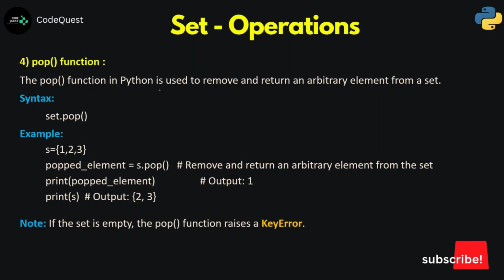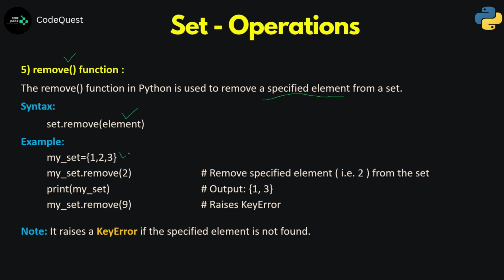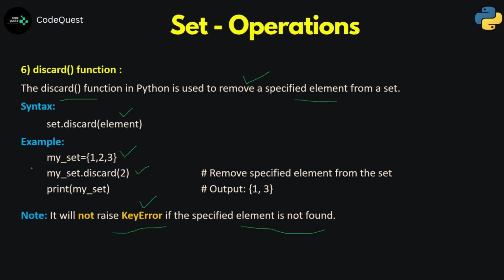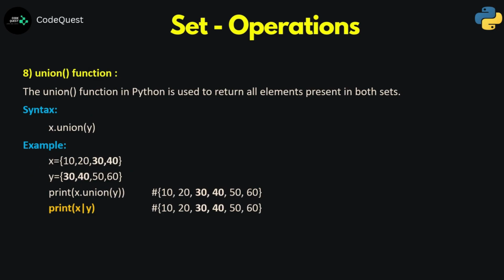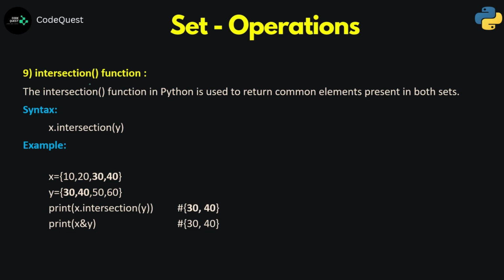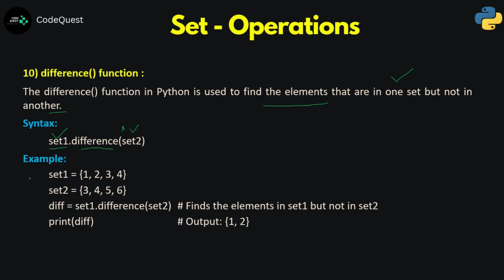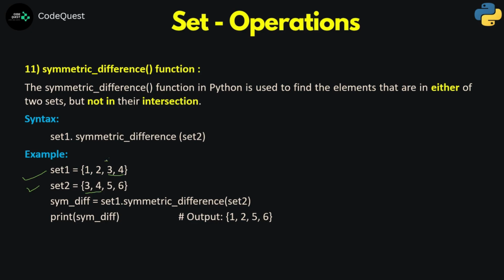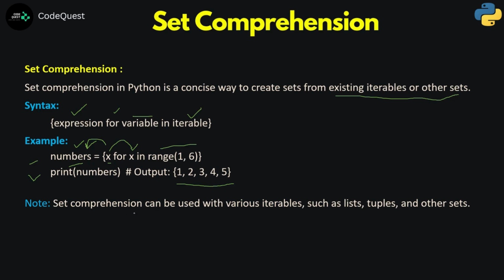Part II | 8.3 Set Operations | 8.Operations on Data Structures | Python